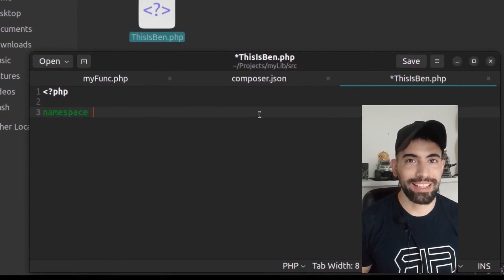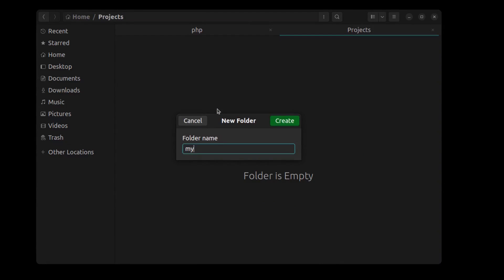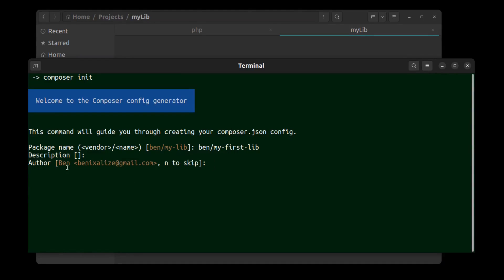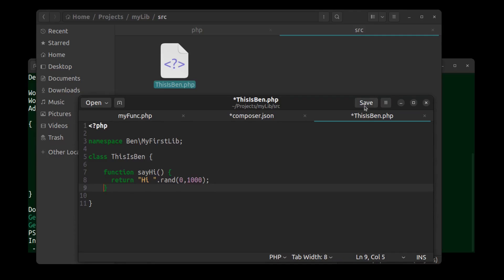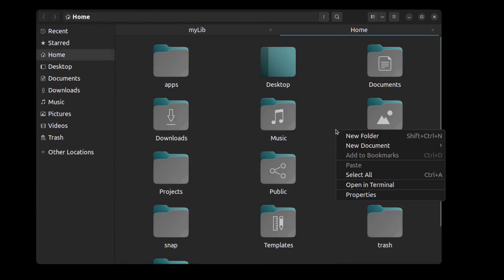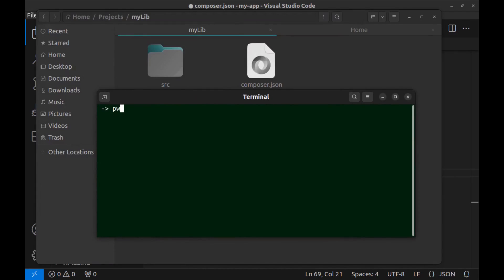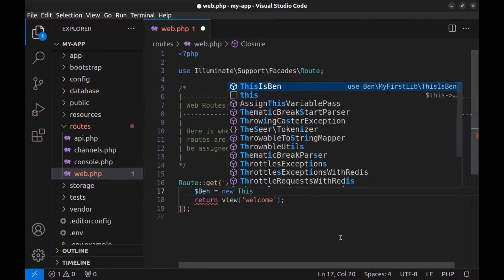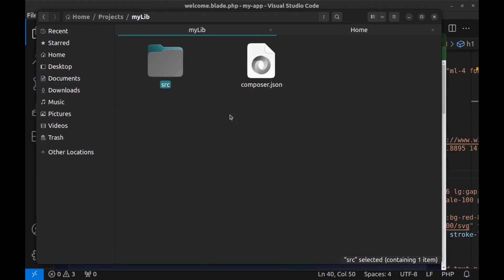How to create a simple php library for Laravel or any php project (Local)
00:00:18 create a simple php function
00:01:44 create php library
00:01:44 create php library
00:08:22 create a laravel project
00:09:18 install the library on the laravel project
00:12:25 use the library on the laravel app